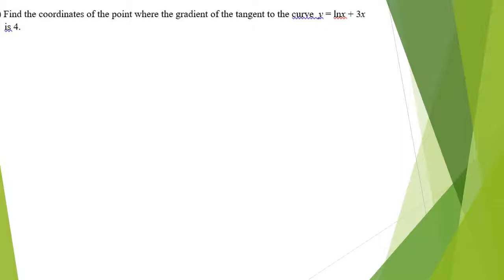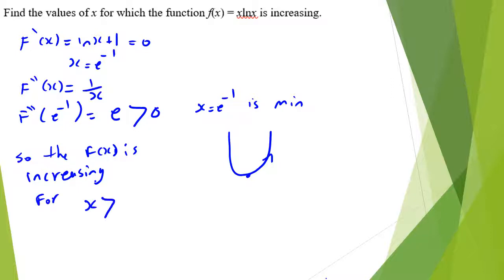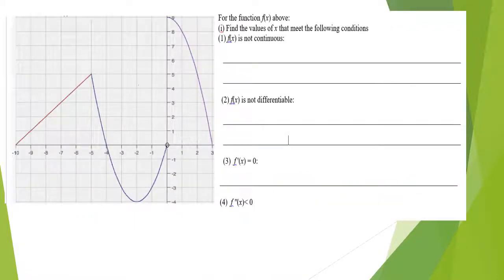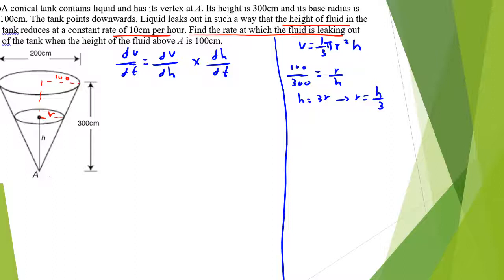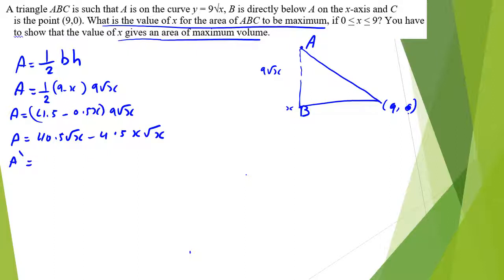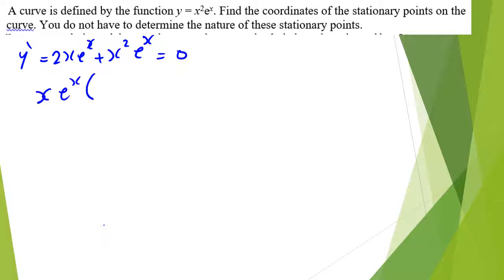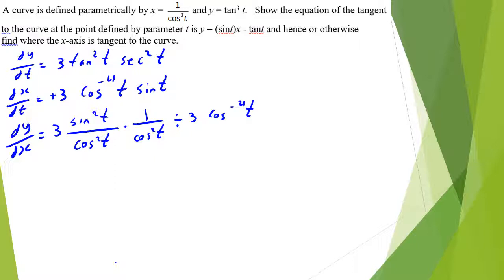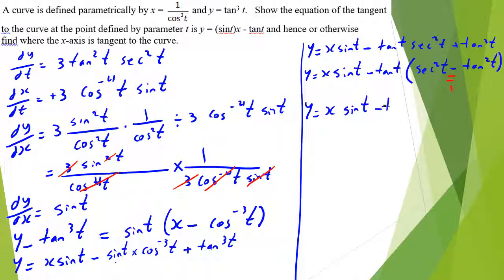Differentiation 2017 mock Exam 2